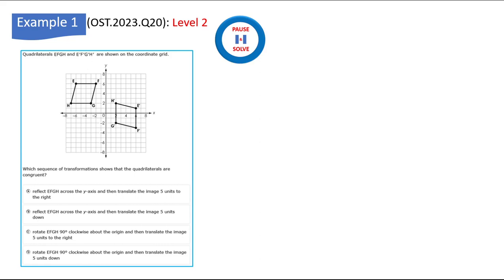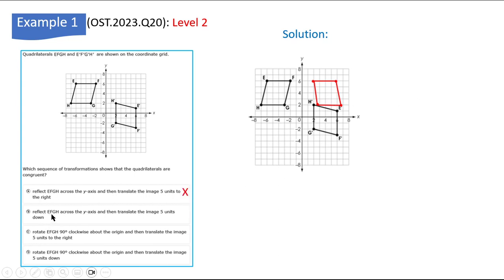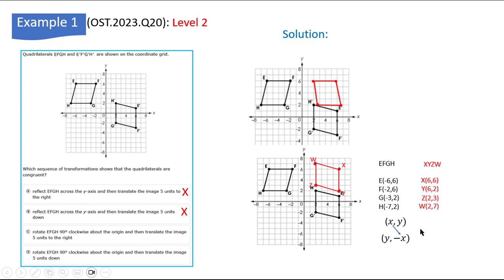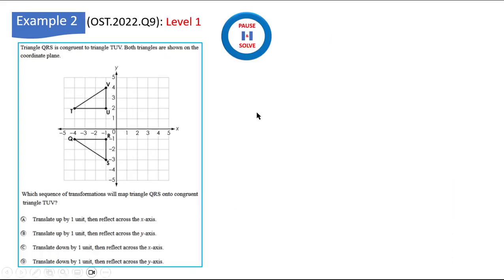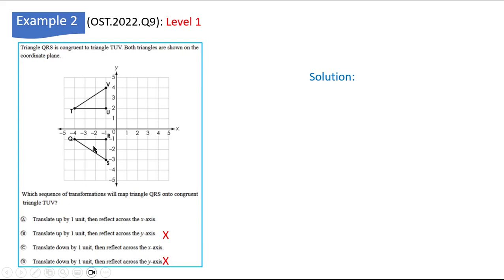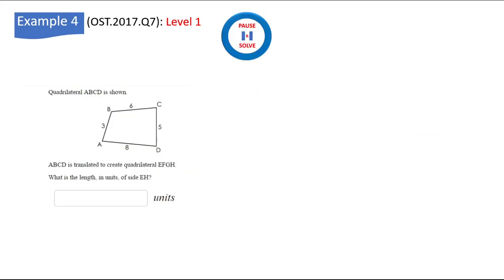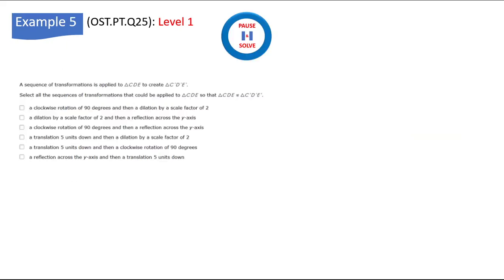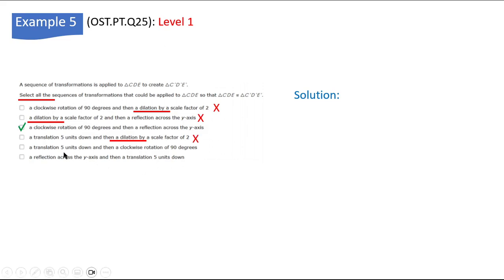Math Grade 8 Standard 8.G.2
Transformations Producing a Congruent Figure